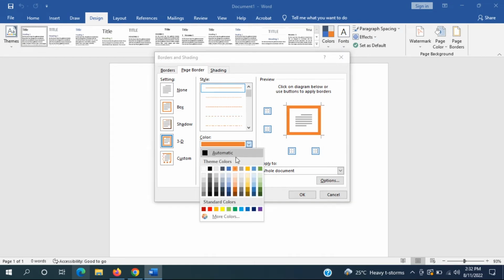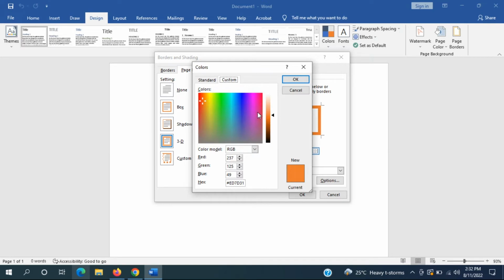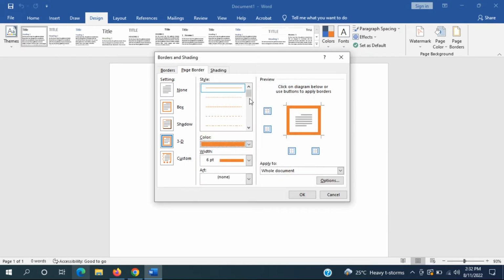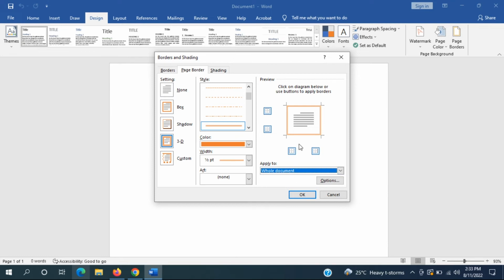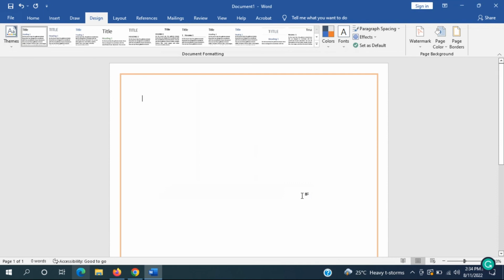how to make page border Colorful in MS Word | how to add color border in word | custom page border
Launching a Microsoft Word document is akin to starting with a clean slate, or a fresh piece of digital paper. While all of that white real estate can give you lots of space for your typed text, the default black on white can get a little monochromatic for some requirements. Liven up a Word document by adding a colorful border.

Issues addressed in this tutorial:
add color border word
how to add color border in word
how to add color to top border in word
how to add border in word
how to change page border color in ms word

With Word’s auto-formatted borders, you won’t have to create lines or adjust anything to fit the page’s margins, as it’s all done for you. Just choose a design and get colorful.

TimeCodes
0:00 - Introduction
0:05 - how to add colourful border in word
0:19 - Steps To Insert border in MS word
1:21 - Thanks for Watching & Subscribe

Helper Hut

How To Have Word Read Your Text Aloud | speak option in microsoft word | Microsoft Word Tip

Steps To Insert 3D Models into MS Word | illustration in Word | 3D model feature in word

Steps To Check Spelling and Grammar in Microsoft Word | how to enable spelling check in word

Steps To Add Line Numbers in Microsoft Word | How to insert line numbers in Word document

how to enable pen draw tab & how to draw in ms word | how to use pen in microsoft word

How To Create an Envelope in Microsoft Word | create custom envelope in word | Ms Word Tutorial

Hide & Lock Apps in OnePlus 2022 | OnePlus mobile me app kaise chupaye| how to hide apps and games